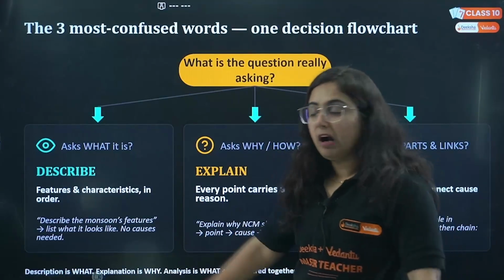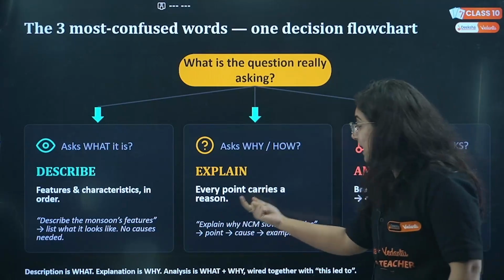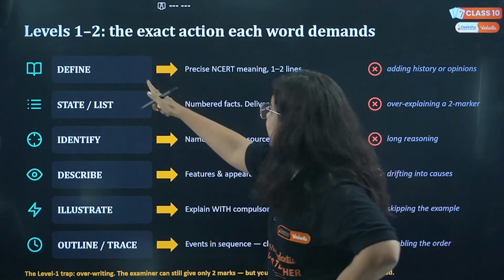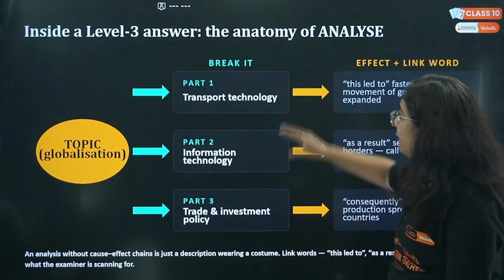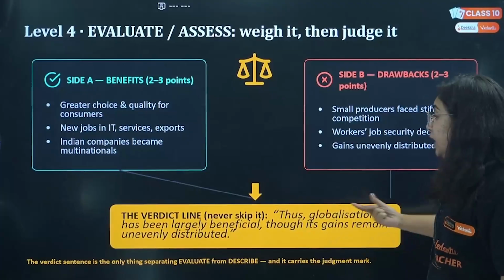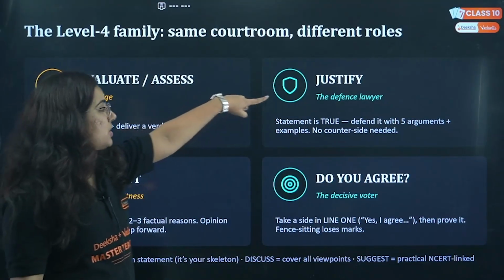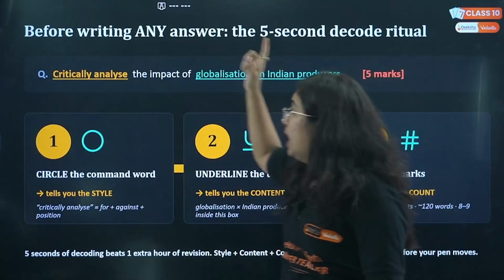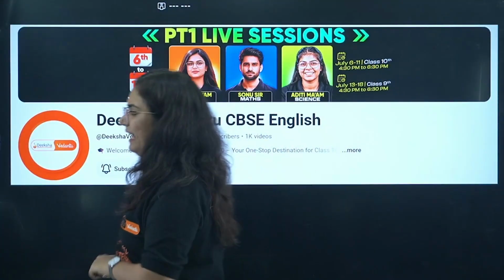SST | "Analyse" vs "Explain" vs "Evaluate" 📝 What Questions REALLY Want ✅ | Tanvi Ma'am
Know the answer but STILL losing marks in SST? 😰 The problem isn't your knowledge — it's that you're not answering what the question actually ASKED! 📝

"Analyse", "Explain", "Evaluate", "Describe", "Justify" — these words are NOT the same, and each one demands a completely different answer structure! 🔥

In this video, Tanvi Ma'am decodes every important SST question keyword so you write exactly what the examiner wants — and stop losing easy marks! 💯✅

📌 What You'll Learn in This Video:
📝 "Explain" — what the examiner expects
🔍 "Analyse" — how it's different from Explain
⚖️ "Evaluate" — how to structure a balanced answer
📋 "Describe", "Justify", "Compare" decoded
✍️ Answer structure & word limit for each type
🎯 How marks are actually awarded in SST
❌ The mistakes costing you 2-3 marks per answer

💡 The truth: Most students lose SST marks NOT because they don't know the content — but because they wrote a "describe" answer to an "analyse" question. Fix this one thing and watch your score jump! 🚀

📚 Perfect for CBSE Class 9 & Class 10 Social Science students aiming for full marks!

💬 Comment "ANSWER WRITING FIXED ✅" if this cleared your doubt! 👇

sst answer writing, how to write sst answers, analyse explain evaluate, sst question keywords, cbse answer writing tips, how to score full marks in sst, class 10 sst answer writing, class 9 sst, social science answer writing, tanvi maam, sst marking scheme, board answer writing, sst exam tips, question keywords cbse